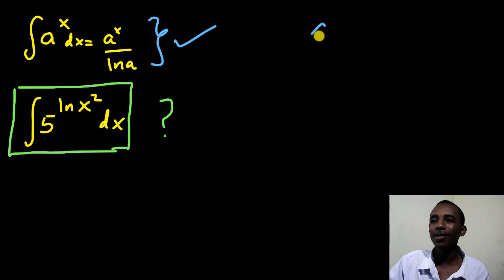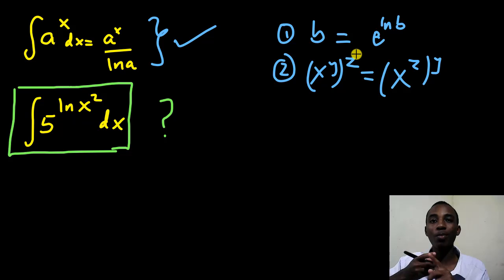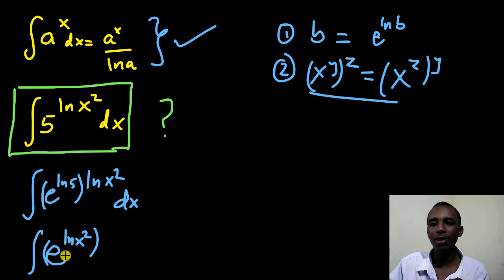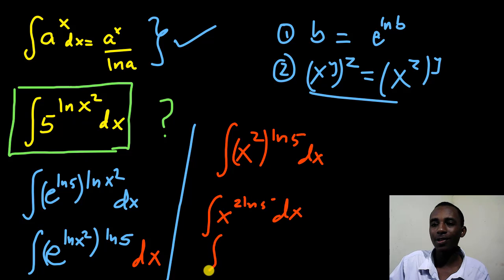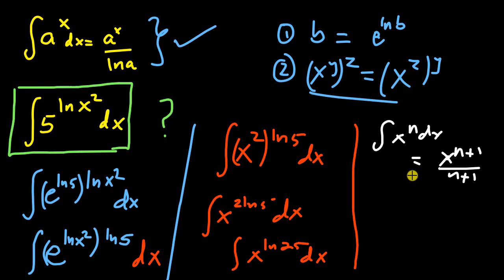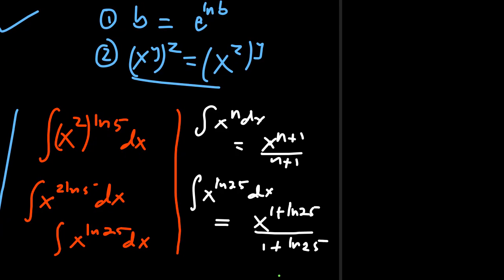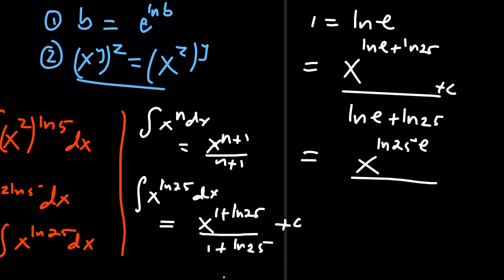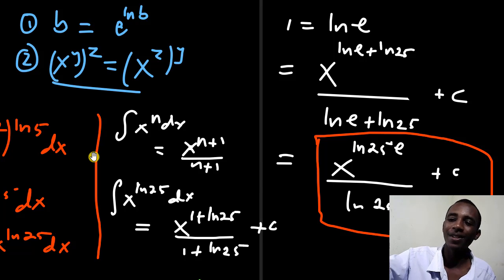Very useful integration trick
In this video, i show you a small but quite important technique for simplifying integrals that would rather be very abstract. this works for most exponential functions of a similar nature.